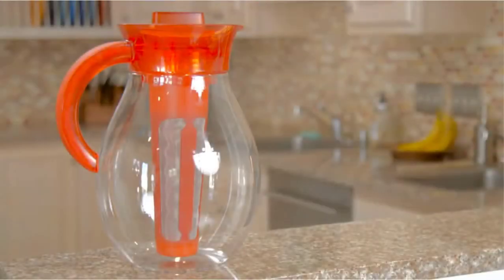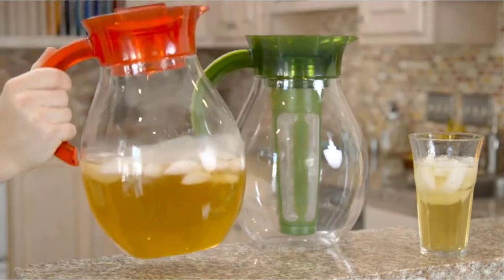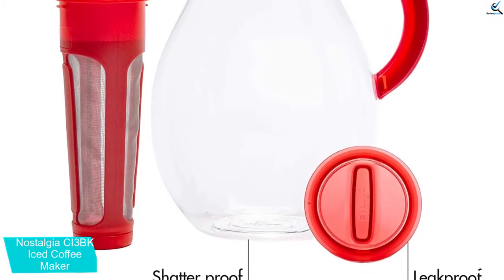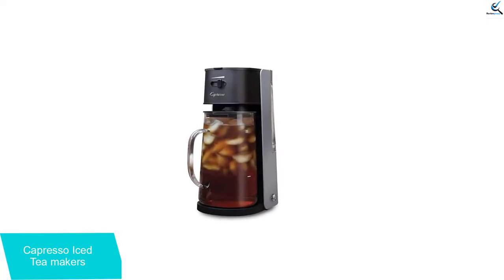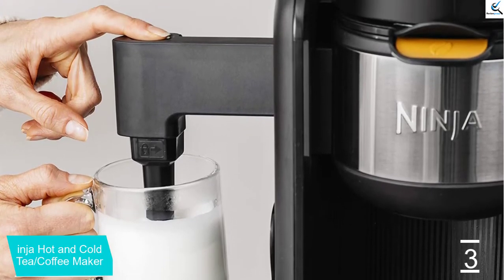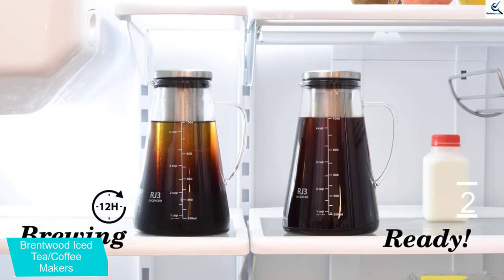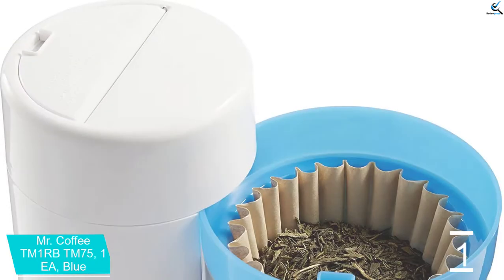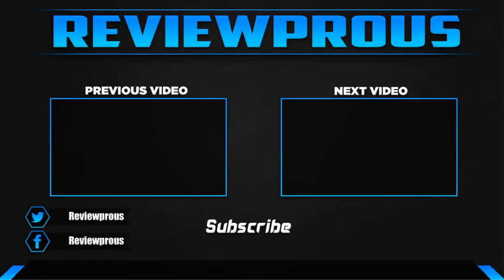Top 5 Best Iced Tea Makers Reviews In 2021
☛ All The Links to Best Iced Tea Makers listed in this Video:-

► 5.  Nostalgia CI3BK Iced Coffee Maker

► 4. Capresso Iced Tea makers

► 3. inja Hot and Cold Tea/Coffee Maker

► 2. Brentwood Iced Tea/Coffee Makers

► 1. Mr. Coffee TM1RB TM75, 1 EA, Blue

➥ Prime Discounted Monthly Offering
➥ Try Twitch Prime
➥ Amazon Music Unlimited
➥ Try Amazon Home Services
➥ Kindle Unlimited Membership Plans
➥ Create an Amazon Wedding Registry

In This Video, I listed the Best Iced Tea Makers That are available in the market. I made this list based on my personal research, and I tried to list them based on their price, quality,  and many more things.